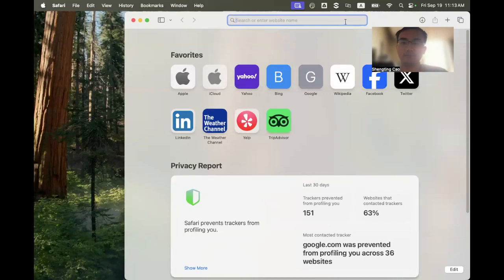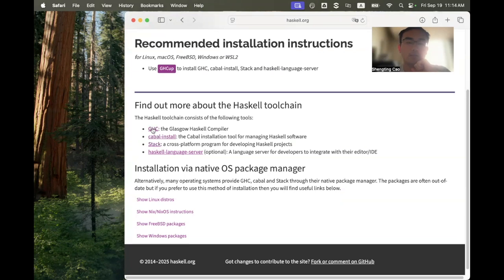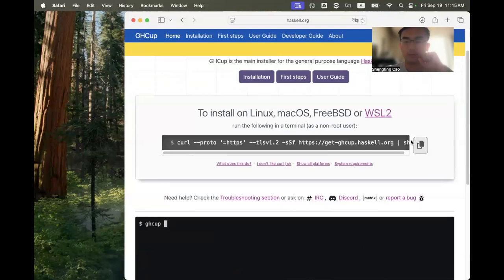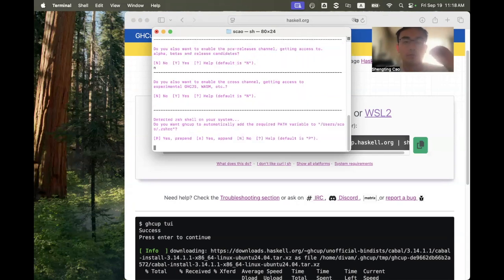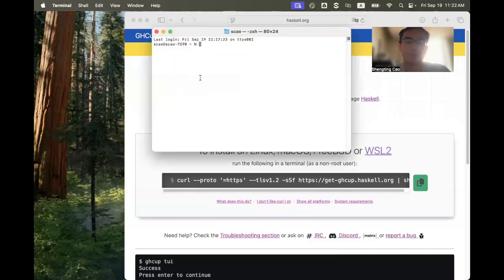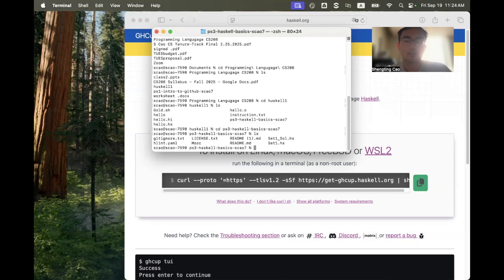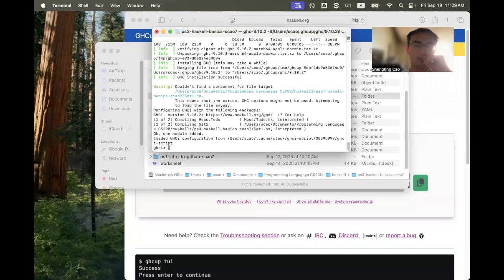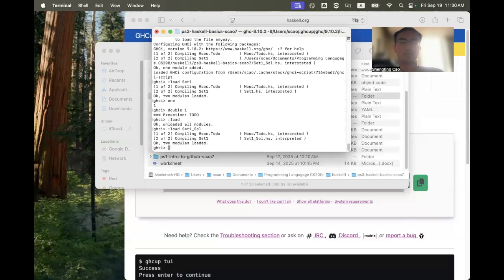Install Haskell locally